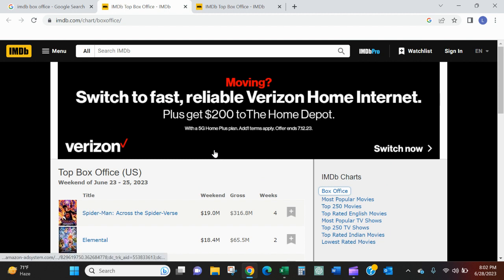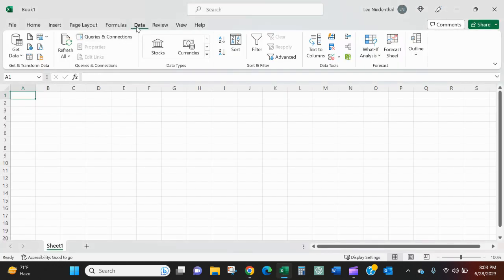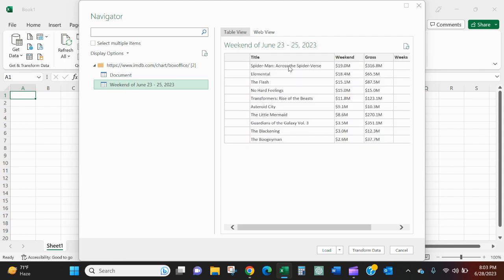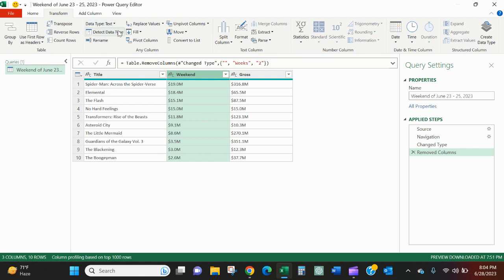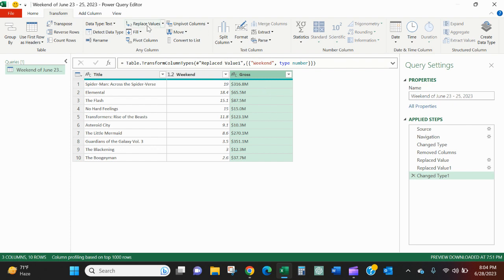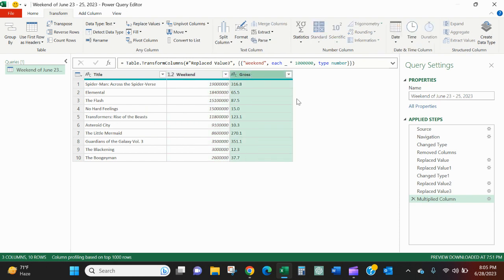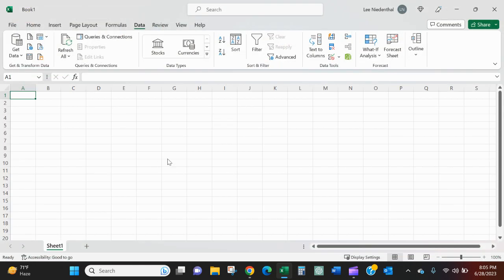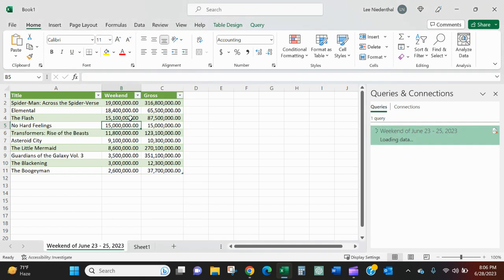Cleansing Data using Microsoft Excel's built-in Power Query Editor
Do you get data that is formatted consistently, but incorrectly, and you always have to make the same tweaks prior to being able to analyze it?

If that rings a bell, this video about cleansing data using Microsoft Excel's built in power query editor will give you some ideas on if/how you can quickly get the data into a usable format.